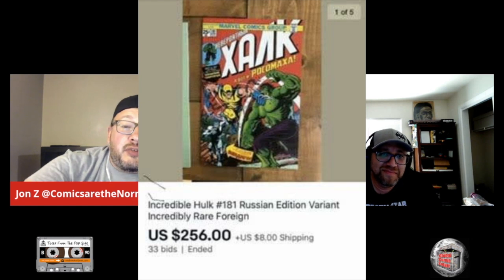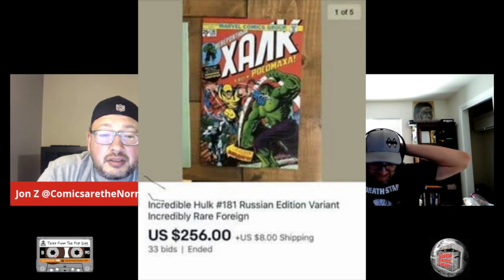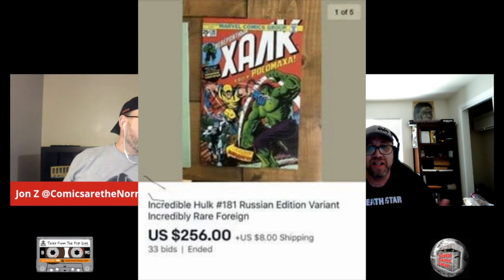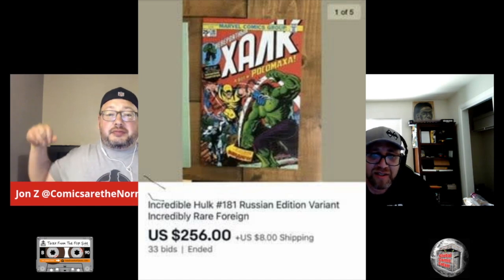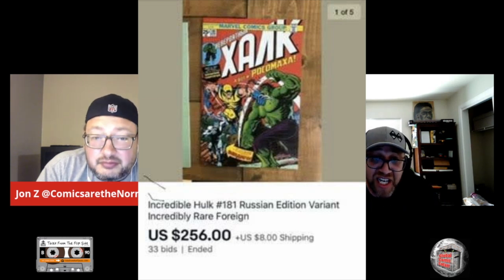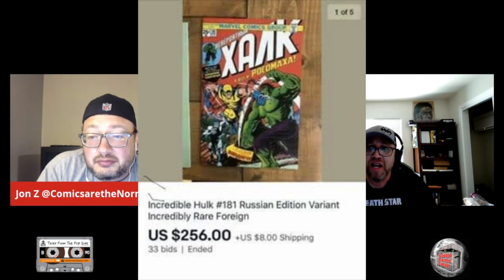Mid-Year Market Report | Foreign Comic Books | Global Comic Safari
In This video the guys review Foreign Comic sales trends and share a midyear international comic book market report.   All types of books are covered including Silver age comics keys, Non-canon Spider-man by la Prensa, Double keys, and Modern Variants.  We also look in depth at the Italian Amazing Spiderman 300 Sales trends.

Find Paralel Evren Exclusive Variants from Turkey, including the Hulk 181 Turkish Edition Limited Cinar Variants (250/500)  we talked about, as well as other unique comic items at:

The 181's are currently available for sale in Foreign Comic Collector Magazine Official Facebook Group
Ebay Sales will be live soon

Jon Z is a member of the Tales from the Flipside Podcast team as well as a contributor

Matt is a foreign comic fanatic and a founder of the Foreign Comic Collector Magazine.
You can join the Foreign Comic Collector Magazine Official Facebook Group